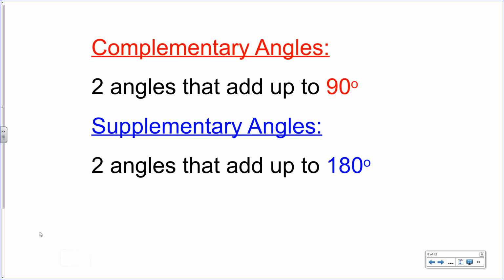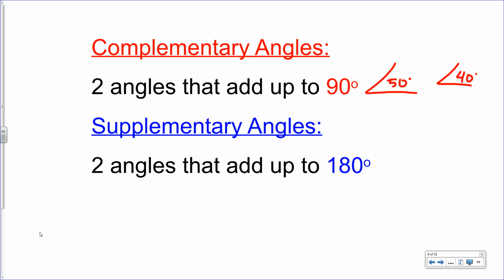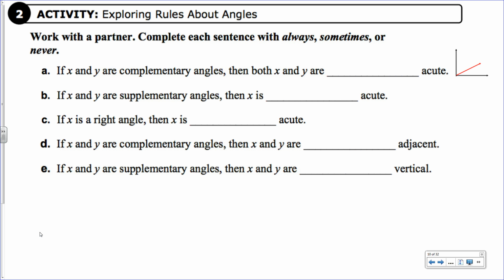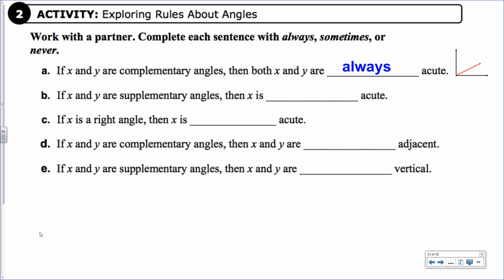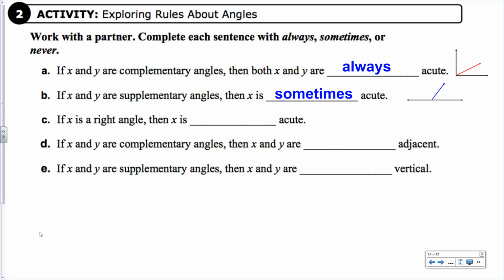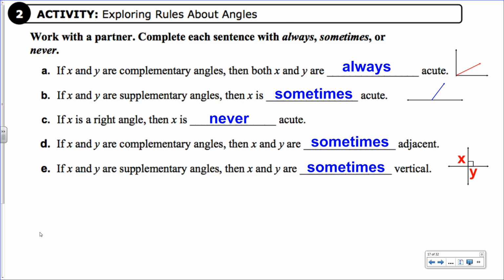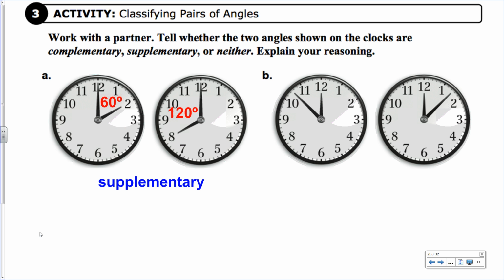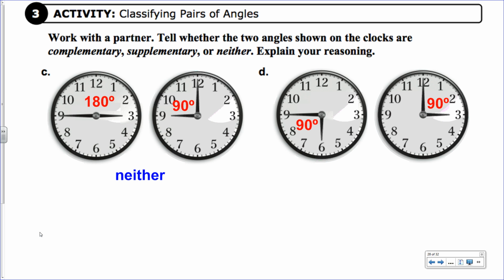7 2 Activity Video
Discovering Supplementary and Complementary Angles